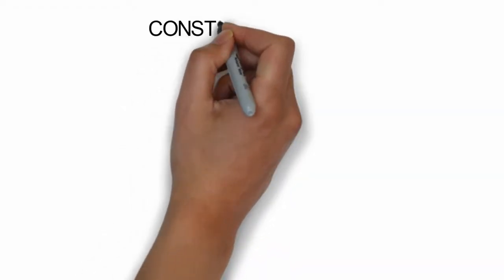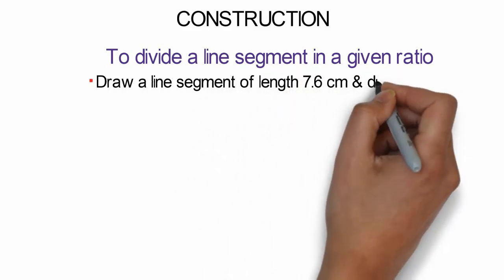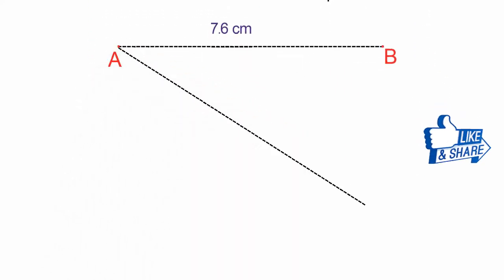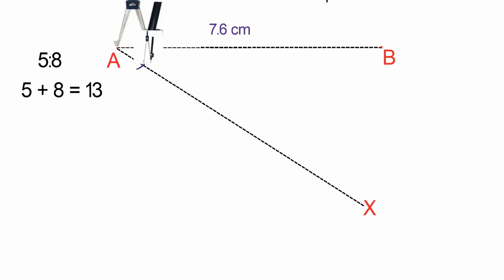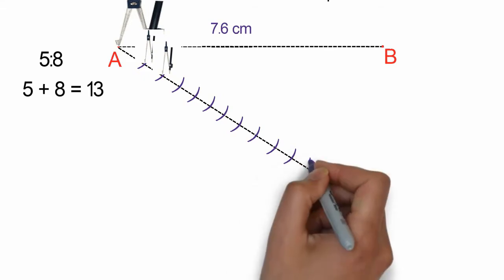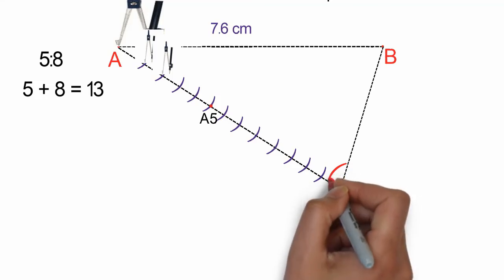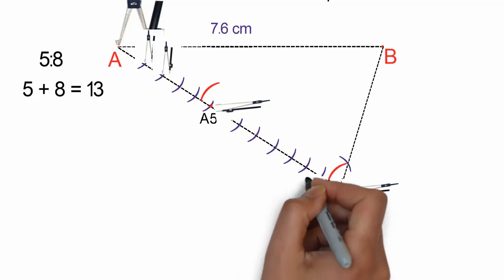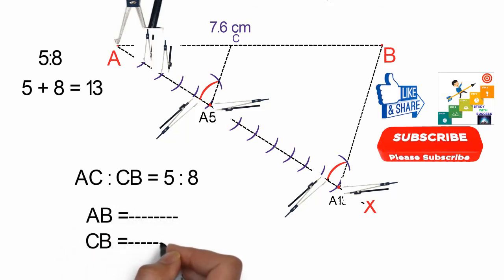To divide a line segment in the given ratio